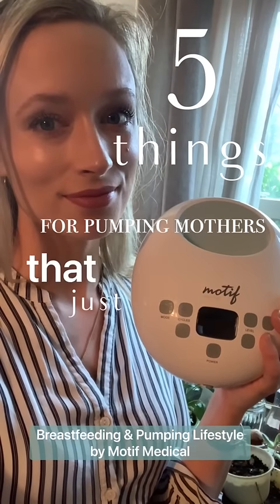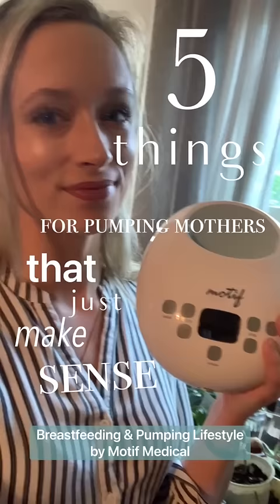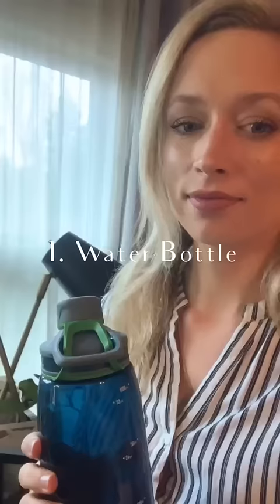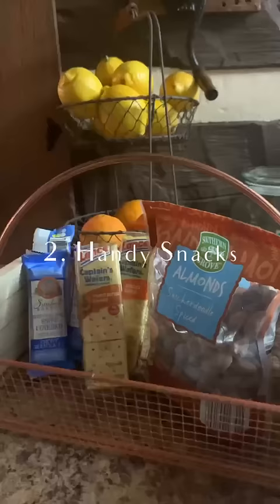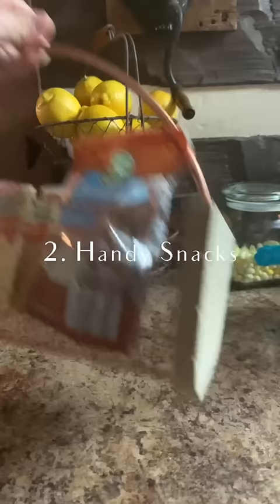Self Care Routines for Breast Pumping and Breastfeeding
Motif Medical offers an array of maternity products for modern motherhood.

Finding ways to make using your breast pump and your overall pumping schedule more efficient, effective, and enjoyable will make an incredible difference! Plan ahead with these ideas, and escape to your next pumping session with ease and relaxation.

This information should not substitute as medical advice, diagnosis, or treatment. Always consult your doctor or qualified health professional with any questions regarding the health of you or your baby.